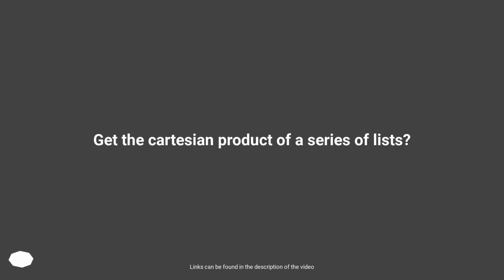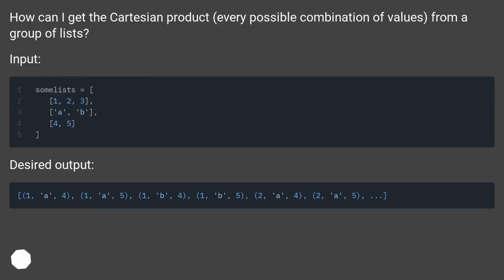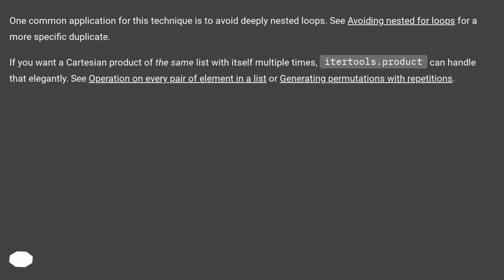Get the cartesian product of a series of lists?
Chapters
00:00 Question
00:55 Accepted answer (Score 586)
01:18 Answer 2 (Score 121)
01:32 Answer 3 (Score 45)
02:11 Answer 4 (Score 39)
02:27 Thank you